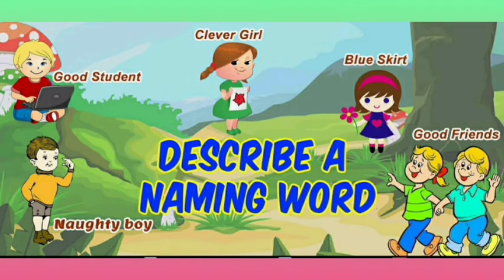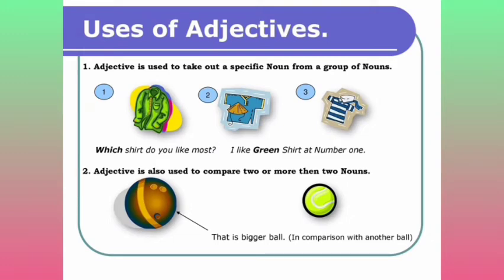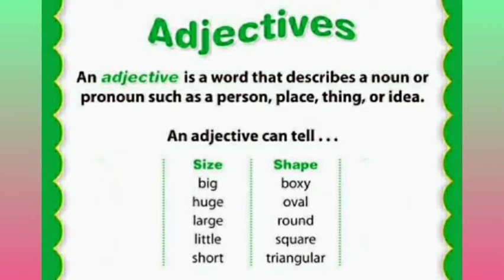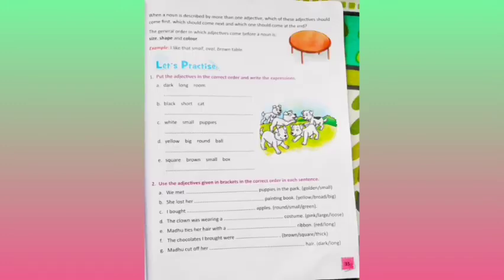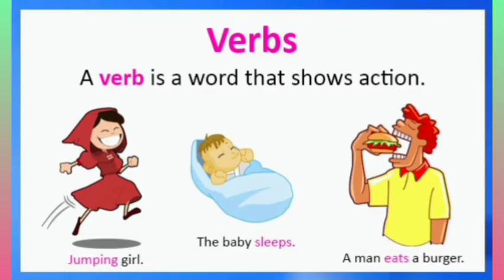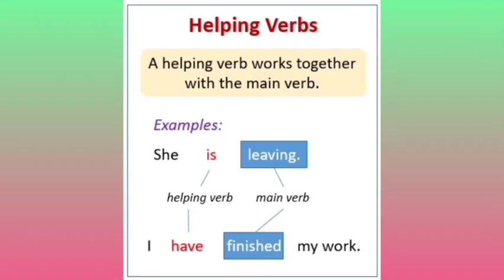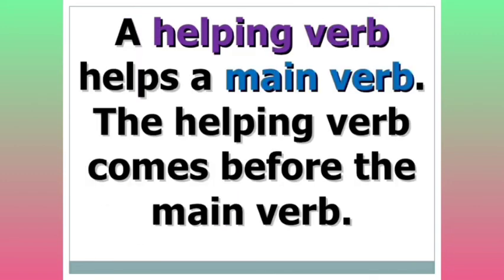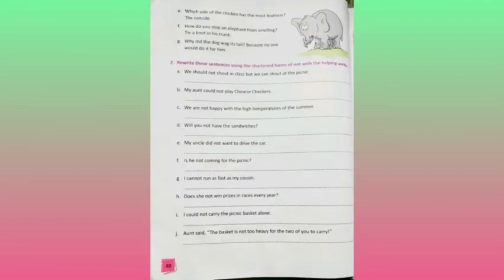Positions of Adjectives + Helping Verbs (Revision).